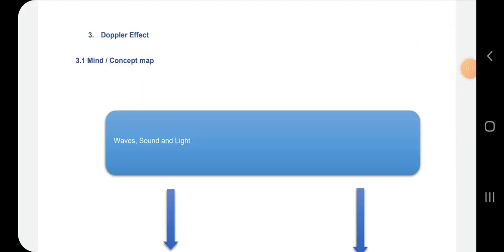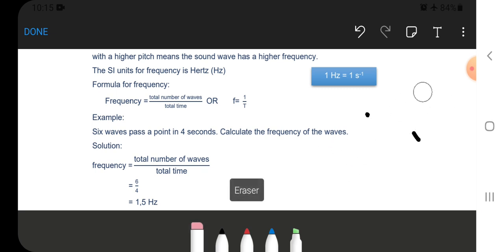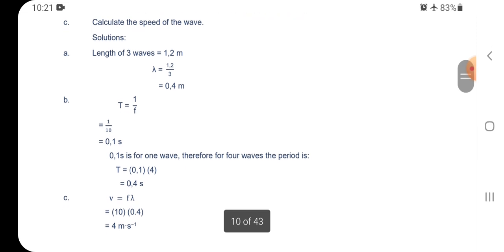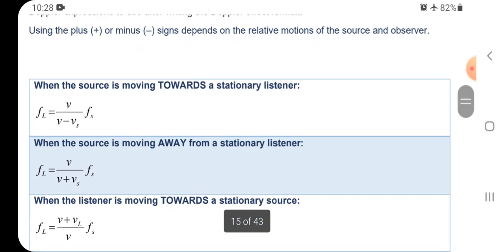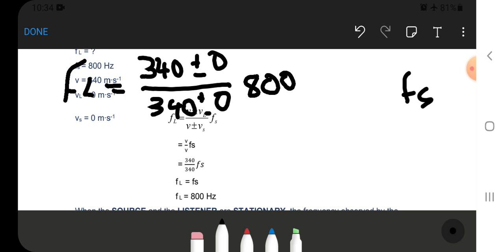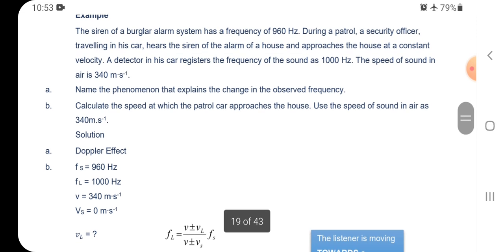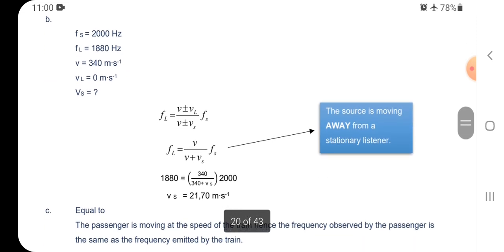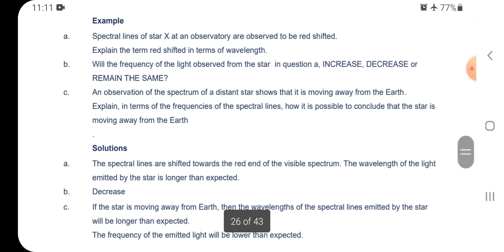GRADE 12 PHYSICAL SCIENCE: DOPPLER EFFECT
In this video I explain what is doppler effect, a stationary lister and the source of the sound.
frequency of the listener
frequently of the source